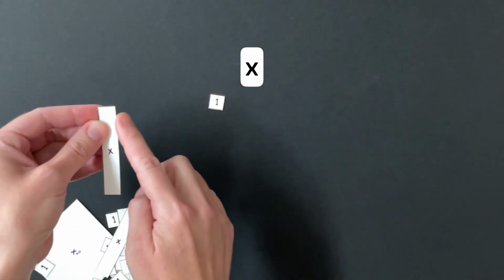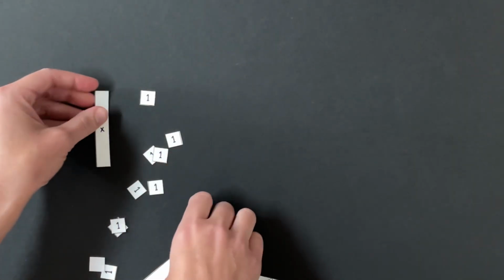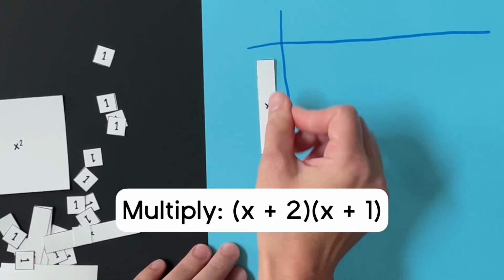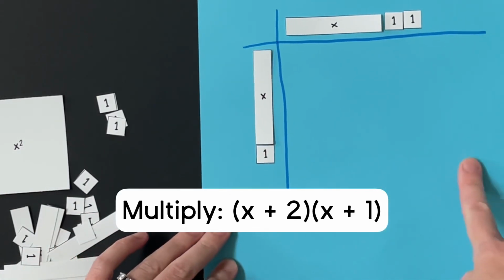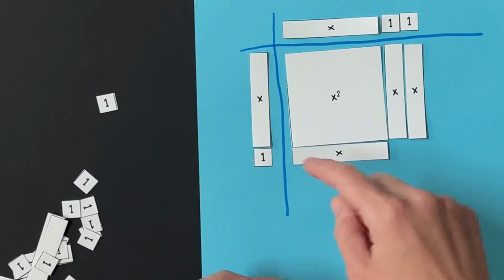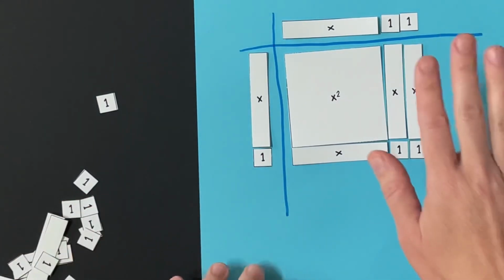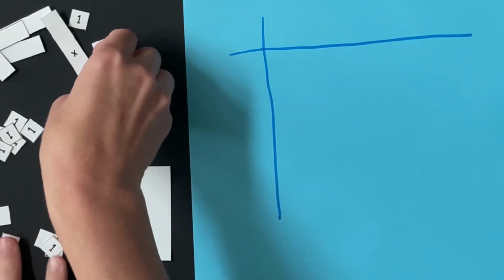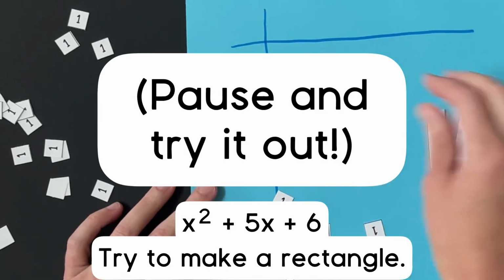Algebra tiles for multiplying and factoring polynomials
Algebra tiles are a great way to make algebra concepts hands-on.

In this introduction to using algebra tiles for polynomials, we review what each tile represents, how to multiply two binomials, and how to factor a trinomial.